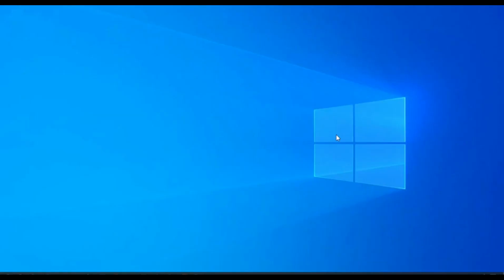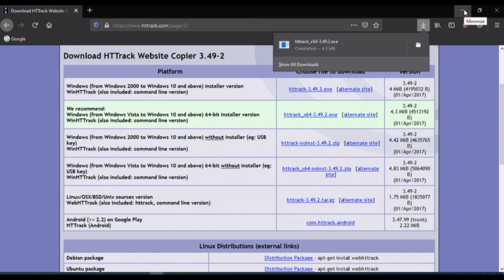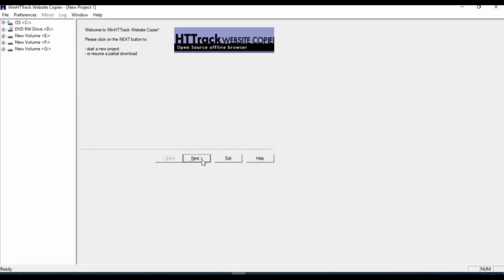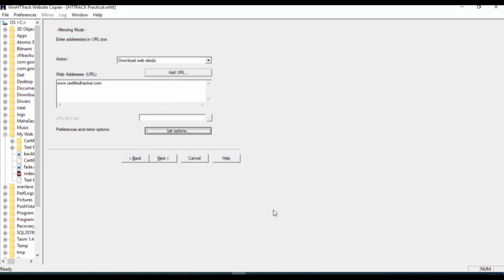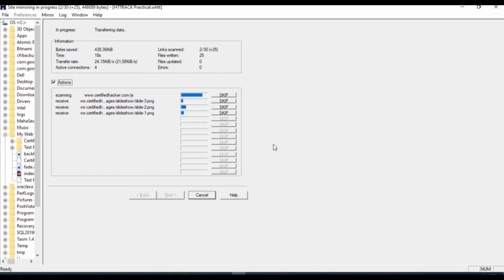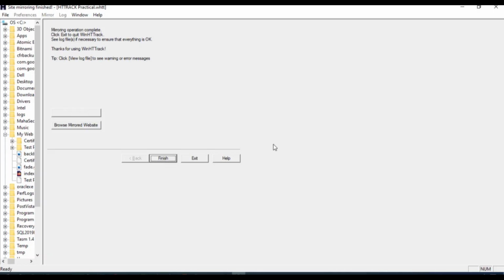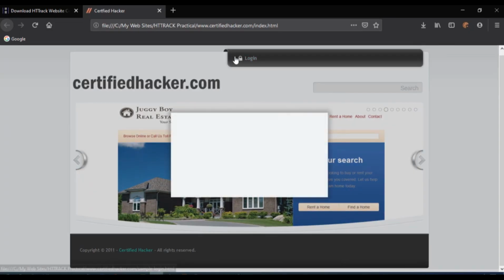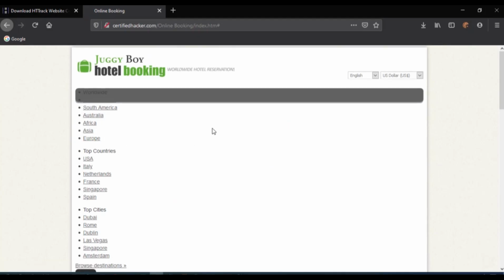Cloning a Website in Minutes Using HTTrack | Step-by-Step Guide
Want to clone a website quickly and effortlessly? In this tutorial, we'll walk you through the process of using HTTrack to mirror any website for offline viewing. Learn how to install, configure, and run HTTrack on your system and explore various use cases for ethical purposes. Perfect for beginners and professionals alike!

🔴 What You'll Learn:

What is HTTrack?
How to clone a website step by step
Tips for using HTTrack efficiently

Video Chapters:
0:00 Introduction
0:40 What is HTTrack?
1:10 Installing HTTrack
2:05 Configuring HTTrack Settings
3:15 Cloning a Website with HTTrack
5:10 Tips for Efficient Website Cloning
6:00 Final Thoughts & Next Steps
6:20 Outro & Subscribe